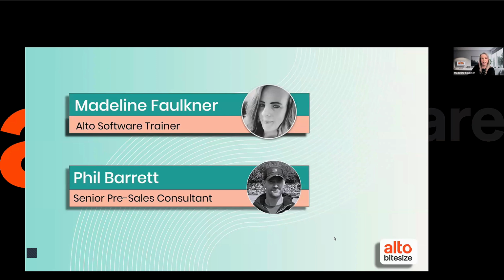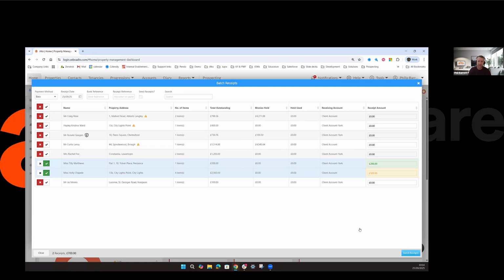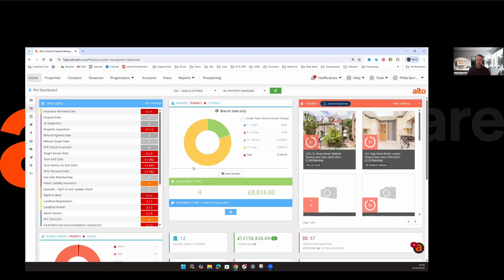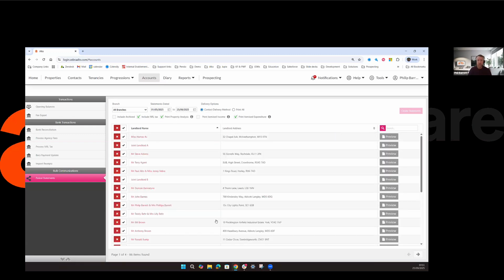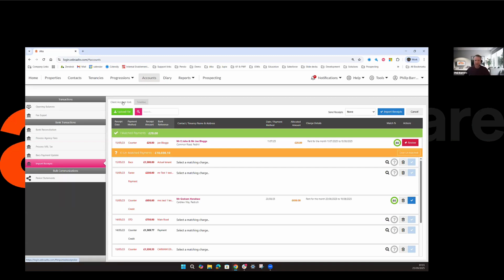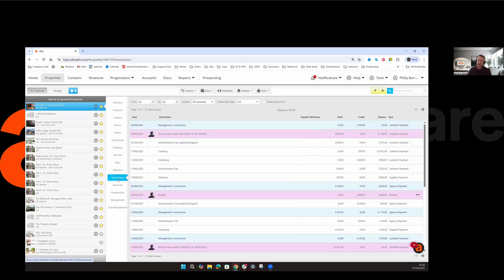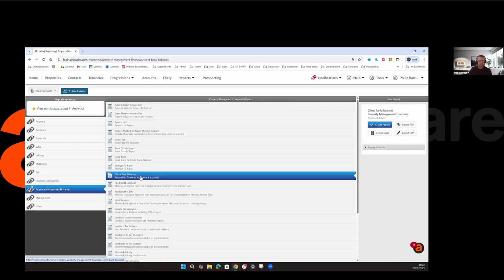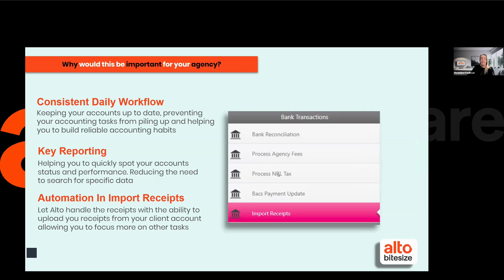Alto Bitesize 2.0 - Daily Accounting Success in Alto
Join Madeline and special guest Phil for all the inside information on how to streamline your daily accounting processes in Alto and set yourself up for success.